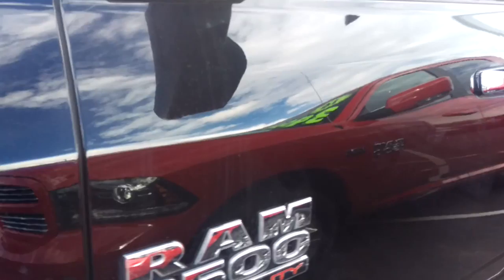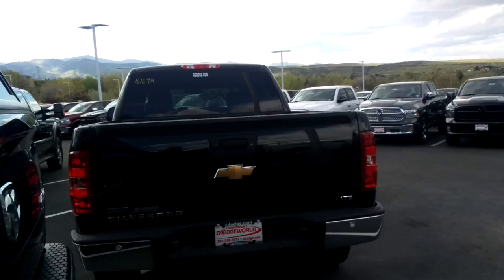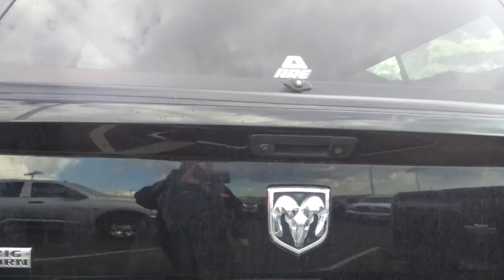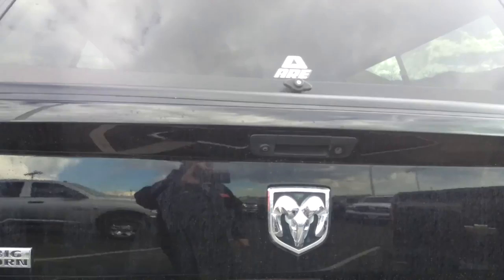2013 Ram 2500 Crew Cab Big Horn Call For Dominic at Christopher's Dodge World